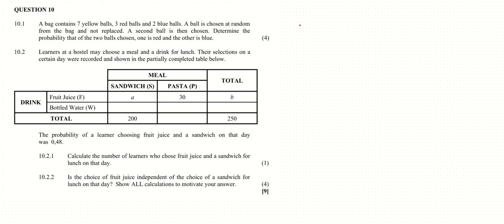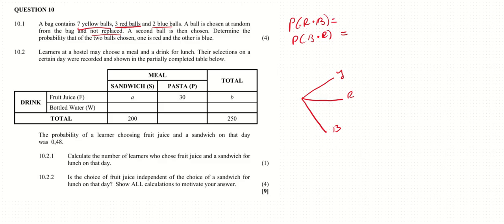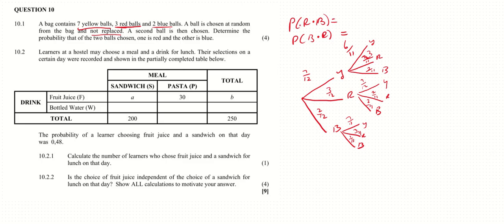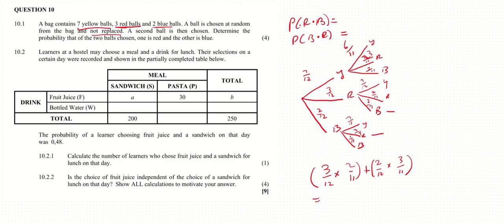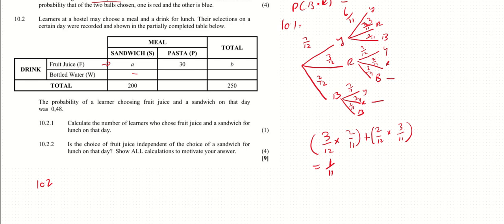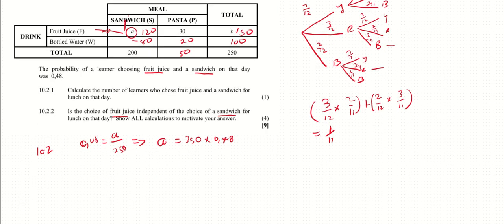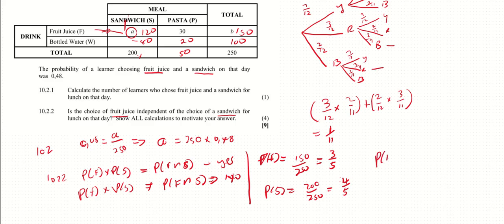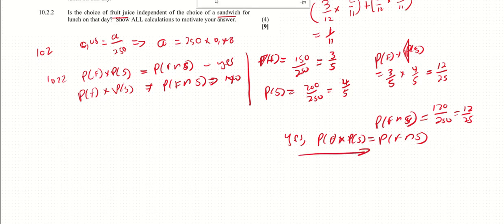contibgenct table n tree diagram activity